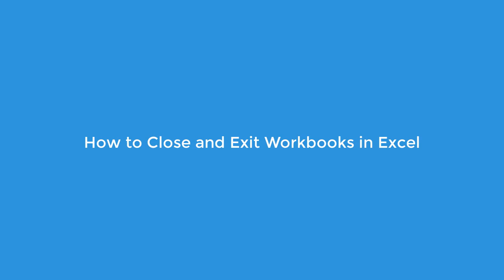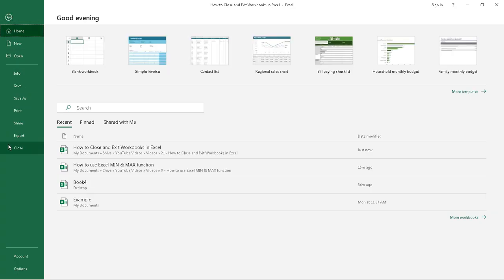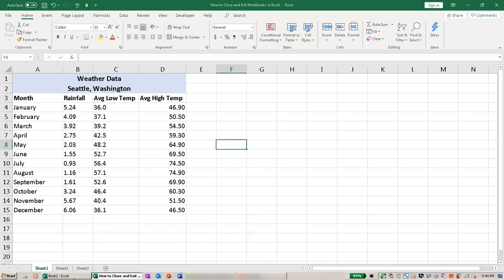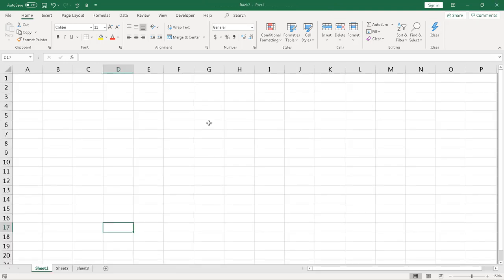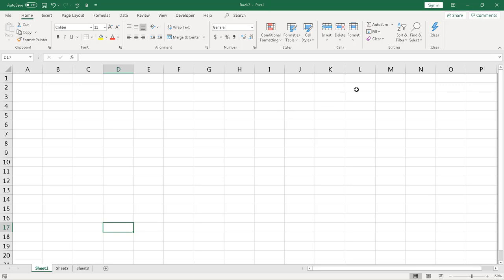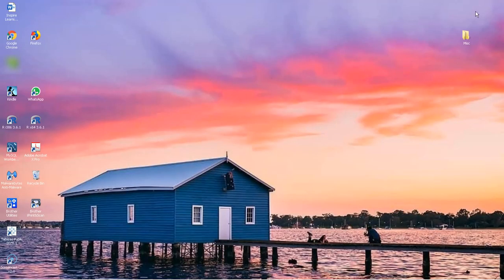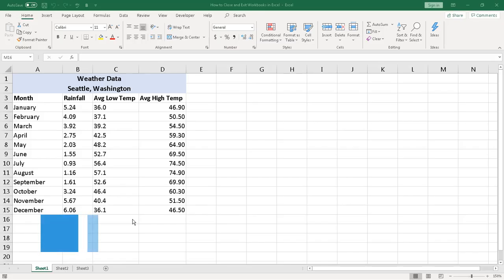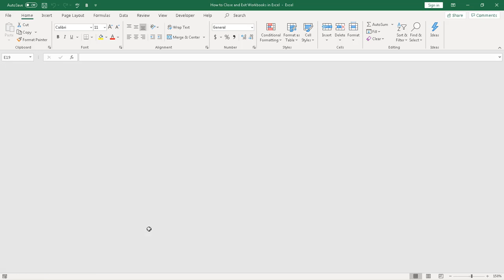How to Close and Exit Workbooks in Excel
Learn how to close and exit Microsoft Excel workbooks with 4 simple examples.